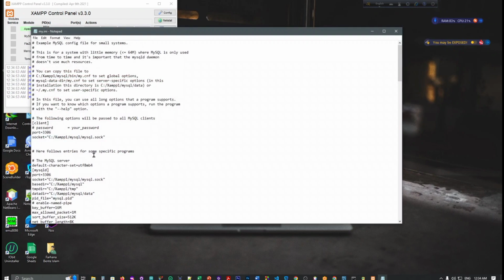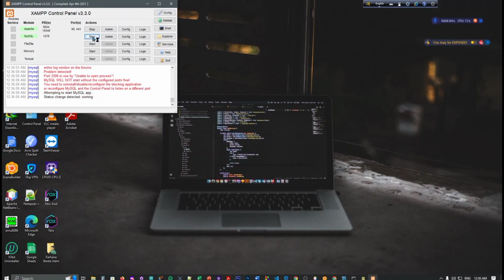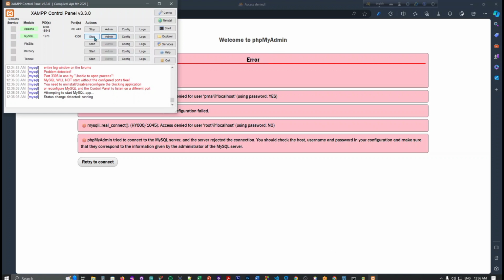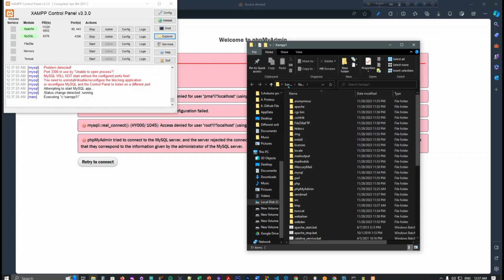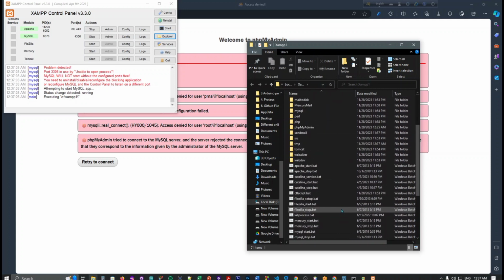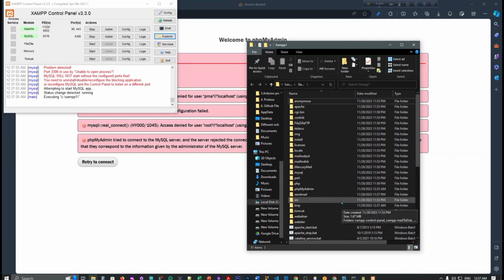[FIXED] XAMPP Error: MySQL shutdown unexpectedly | Repair Corrupted Database / xampp mysql error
Part-9
how to solve Xampp Port problem,how to fix mysql port error in xampp, Error: MySql Shutdown

Download Link
1.
2.
8.

how to connect scene builder with netbeans , how to add scene builder in netbeans, Netbeans IDE 19,
xampp mysql not starting , mysql shutdown unexpectedly xampp, xampp, phpmyadmin not working, phpmyadmin, xampp mysql error, mysql not starting in xampp